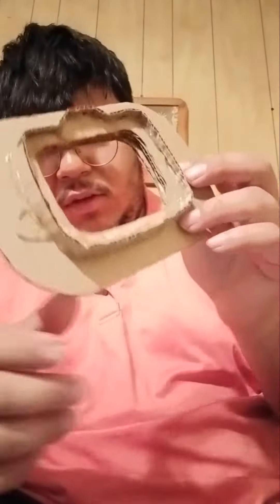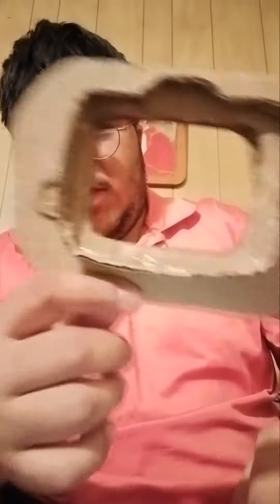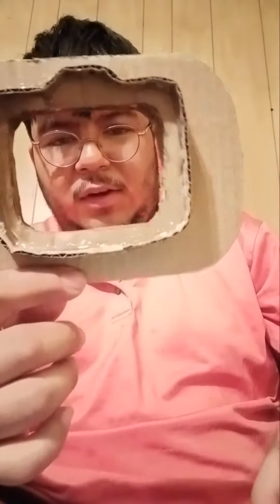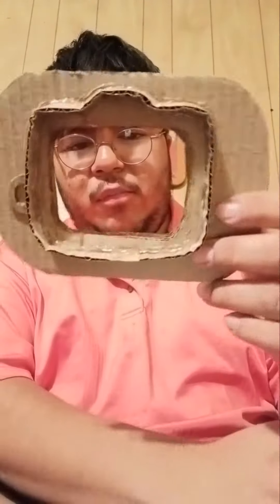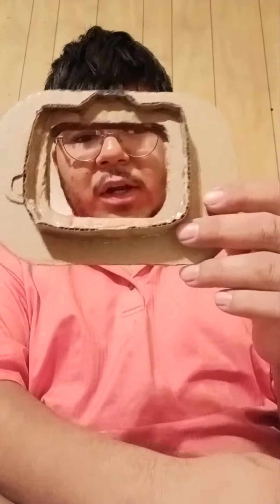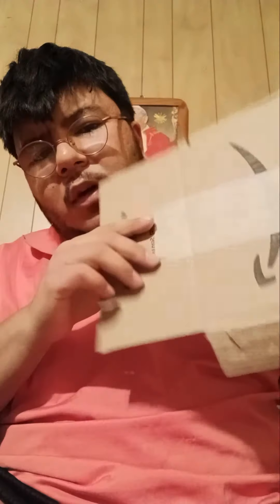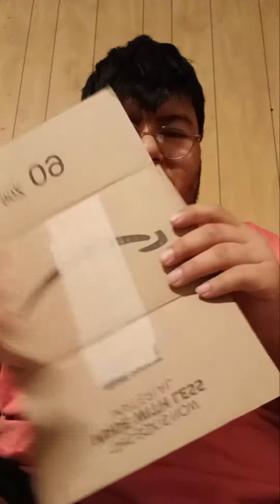working on the fallout 4 cardboard pit boy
hey there, guys. You don't want to miss out. See you all later in the next video.